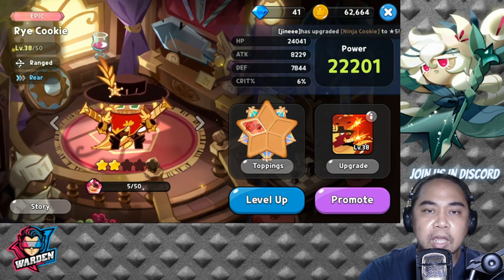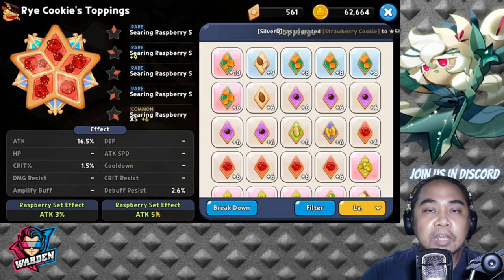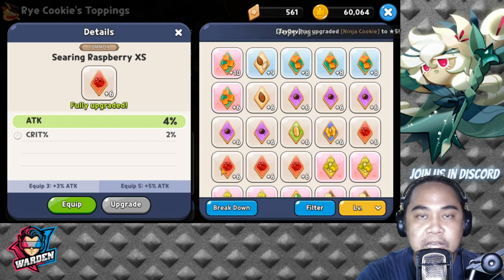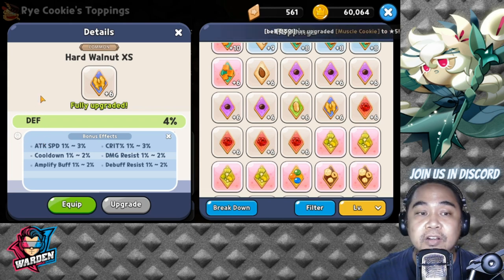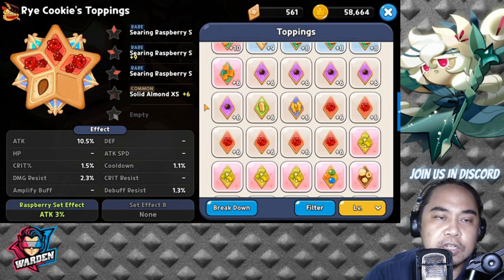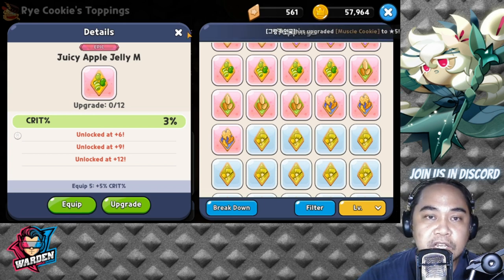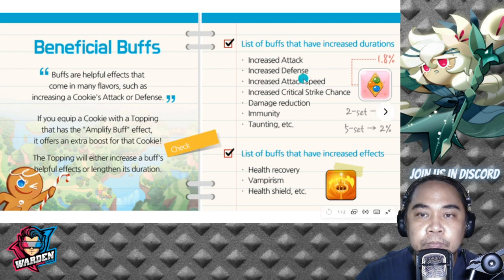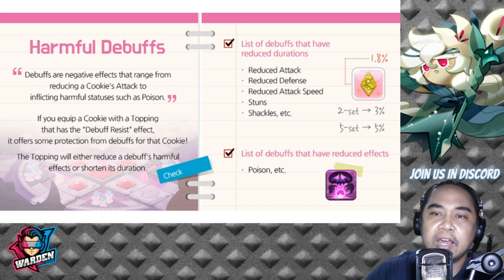Advanced Toppings Guide | Cookie Run Kingdom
Episode 125: Learn hit to maximize your toppings! Which combinations works best for your cookies?

Follow and Likke my Facebook Page and ask me for some game tips